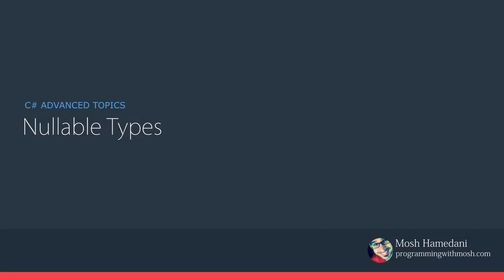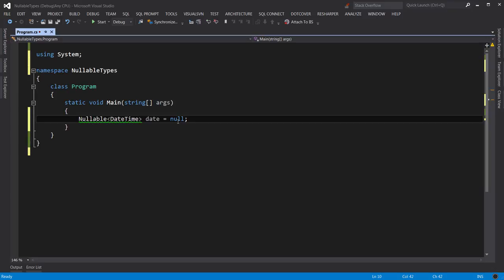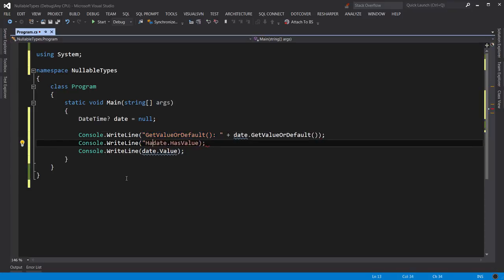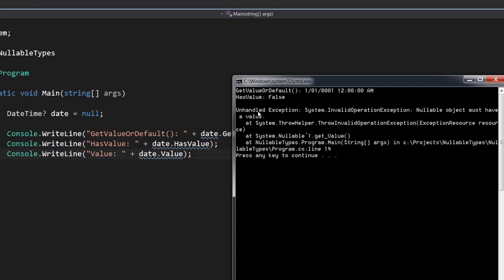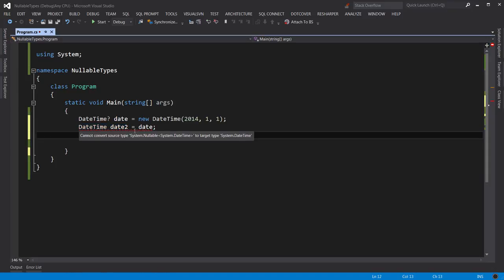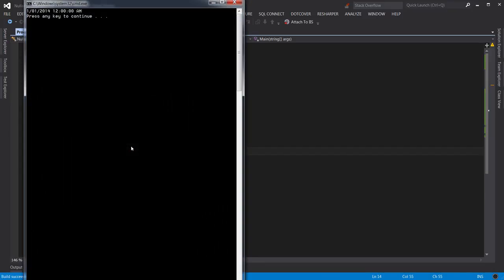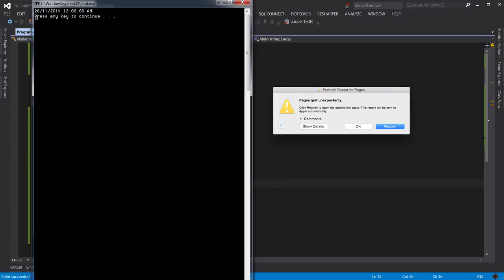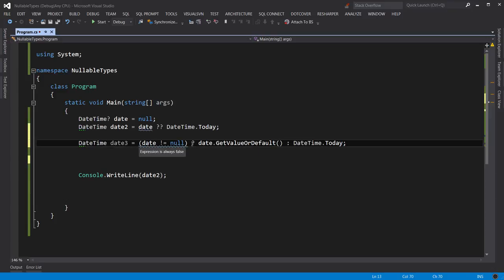011 Nullable Types